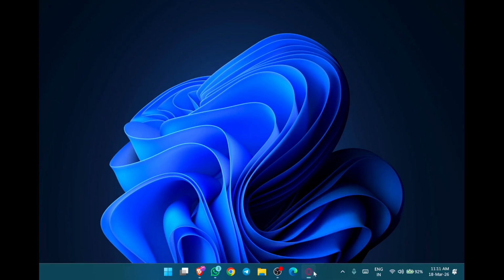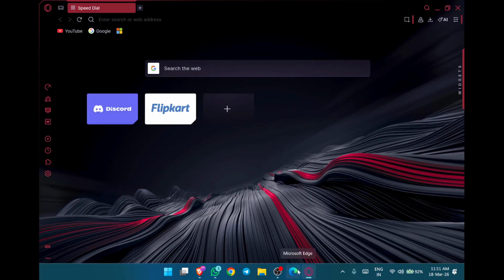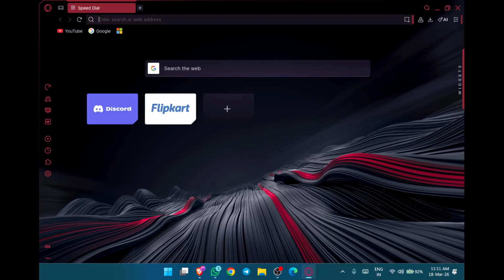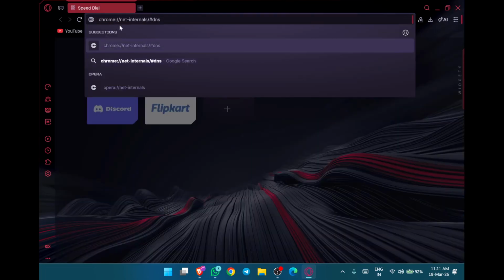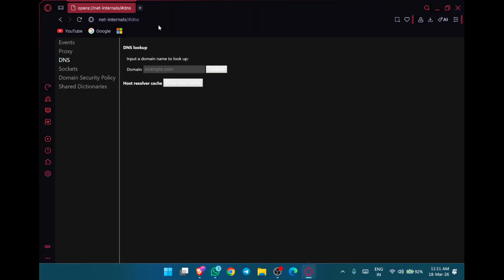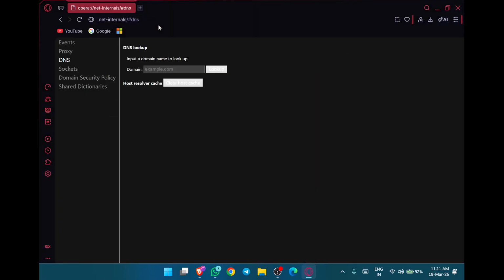How to Clear DNS Cache in Opera GX on Windows 11 or 10 | GearUpWindows Tutorial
Facing website loading issues in Opera GX browser? Some pages not opening or showing outdated content?

In this video, I will show you how to clear DNS cache in Opera GX using a quick and simple built-in method.

Clearing DNS cache helps fix:
• Websites not loading
• DNS errors
• Outdated or incorrect pages
• Slow website response

The best part? You don’t need any software or advanced settings.

Steps to Clear DNS Cache in Opera GX

Open Opera GX browser

Type the following in the address bar:
chrome://net-internals/dns

Press Enter

Click on Clear host cache

That’s it. Your DNS cache is now cleared.

If the issue still continues, try refreshing the page or restarting the browser once.

Chapters

00:00 Intro
00:46 Clear or Flush DNS Cache
01:33 Outro